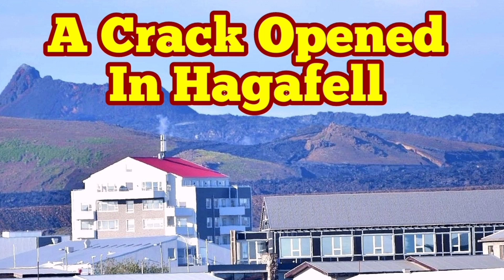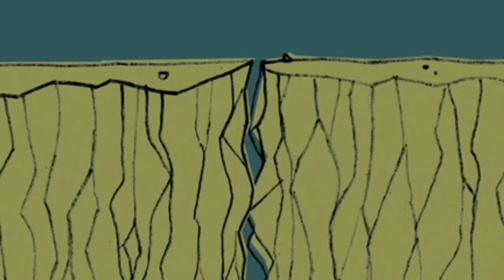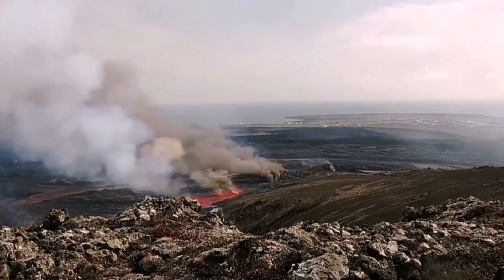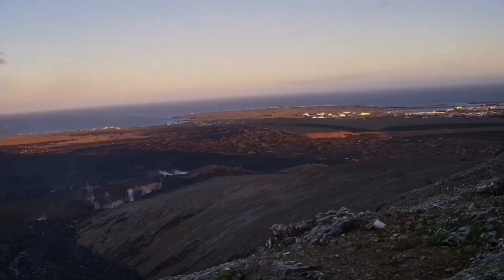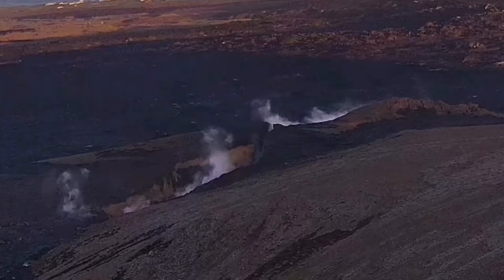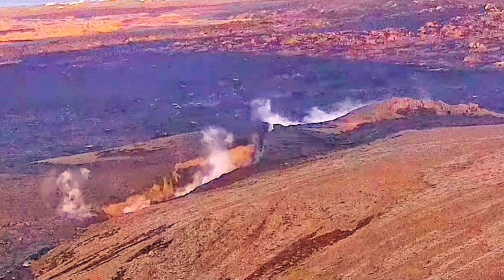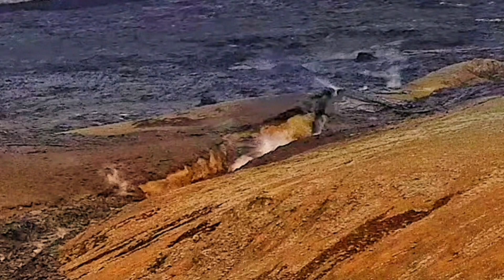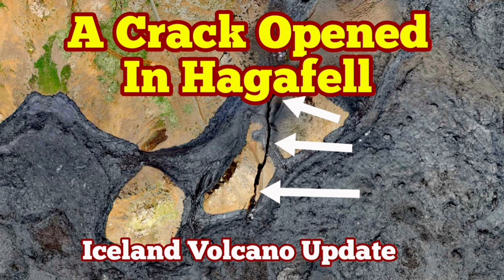Iceland: Crack Opened In Hagafell Near Grindavík Phreatomagmatic Eruption, Svartsengi Volcano, Magma